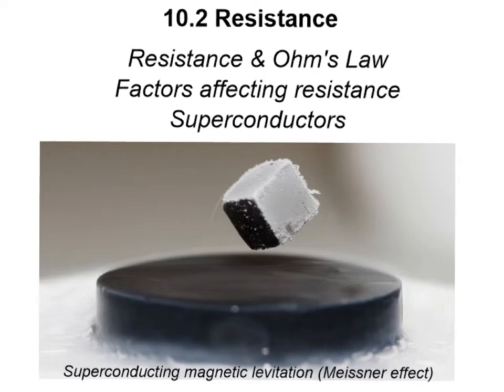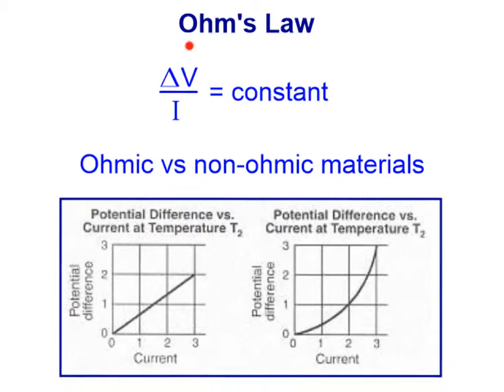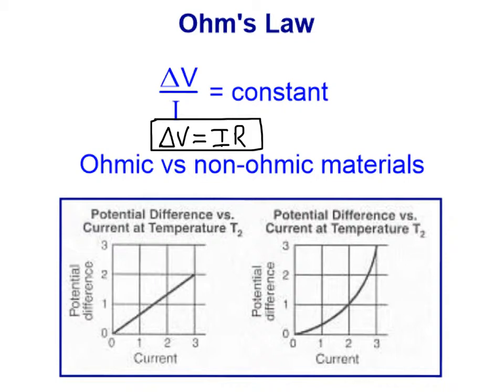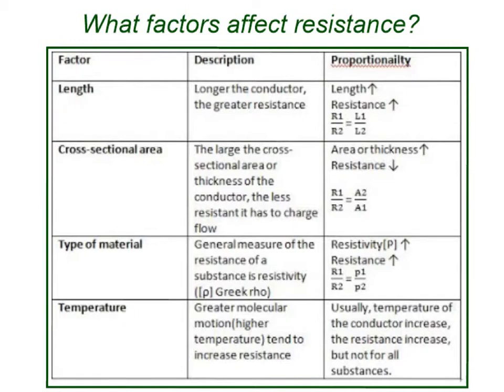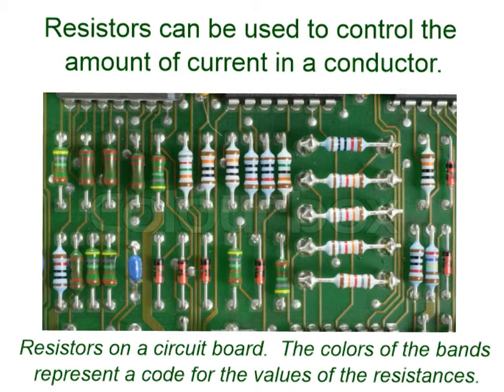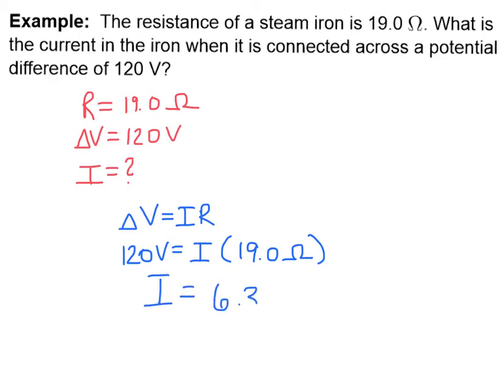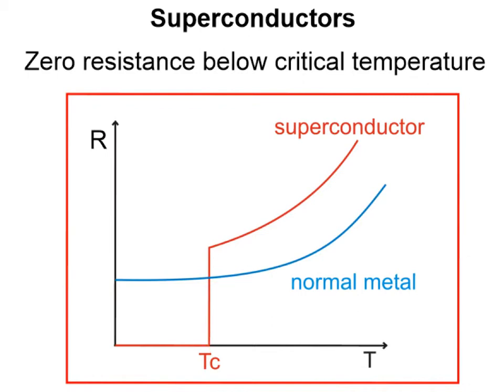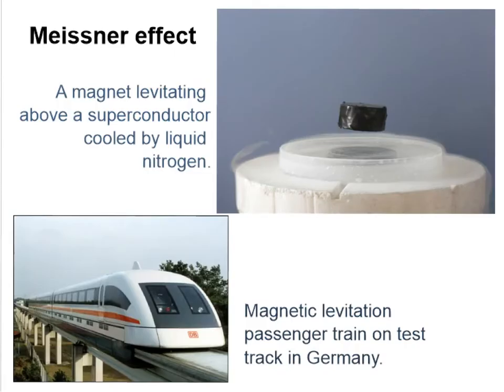Physics 10.2 Resistance